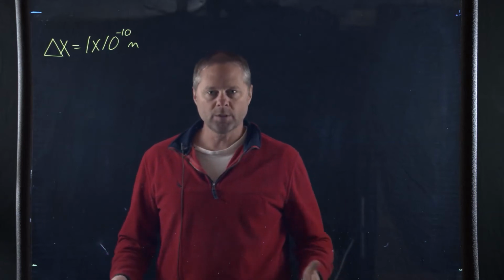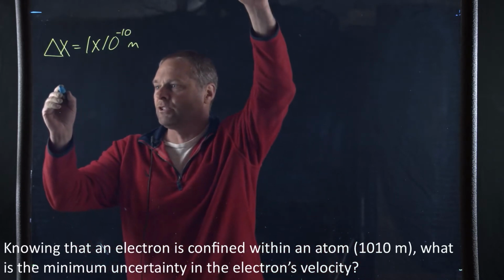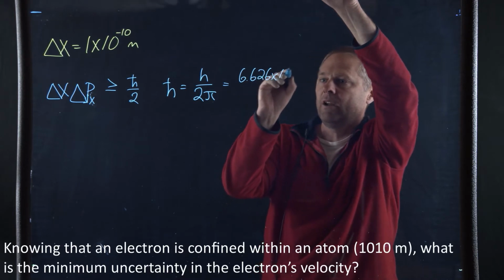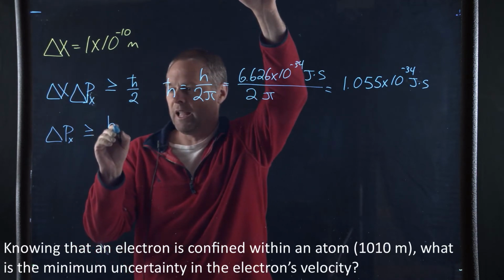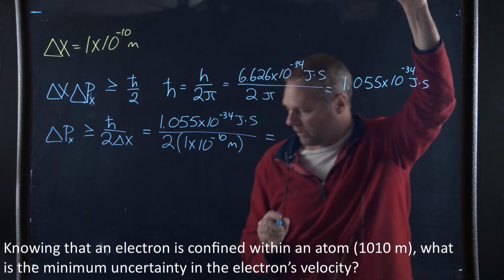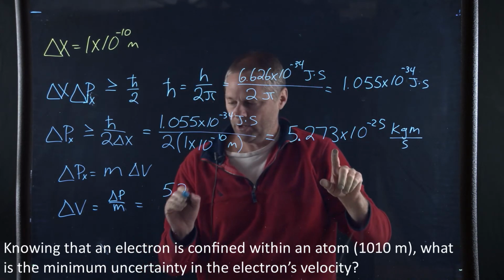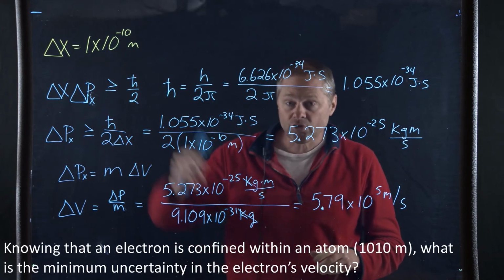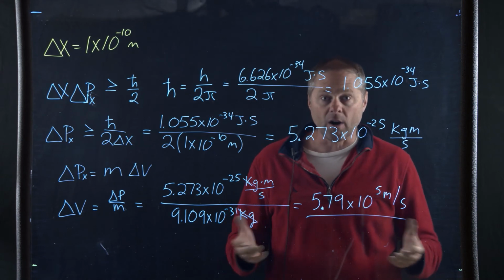Heisenberg Uncertainty Calculation